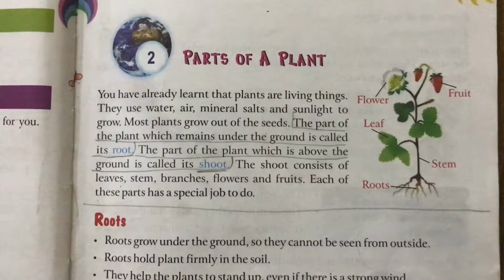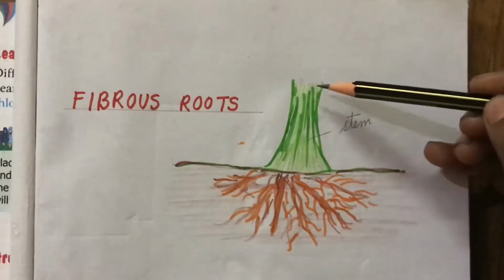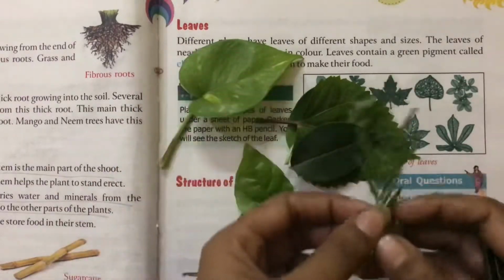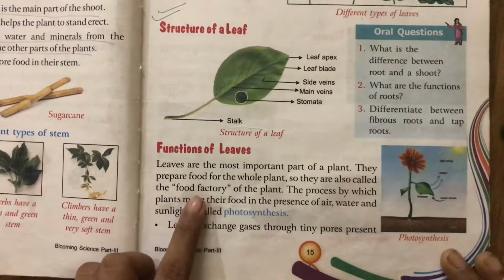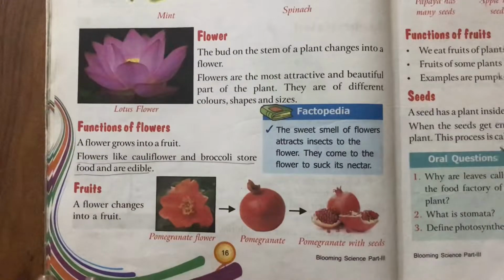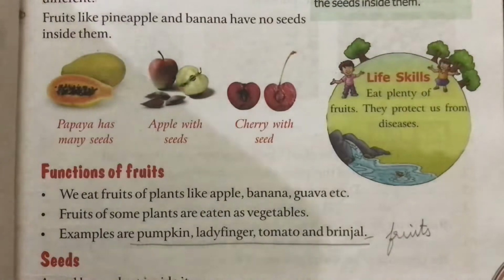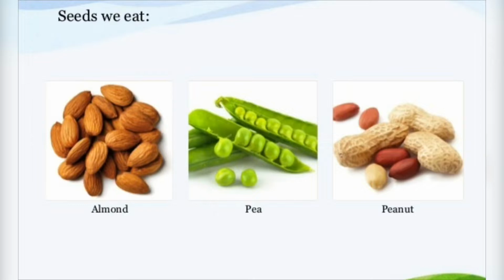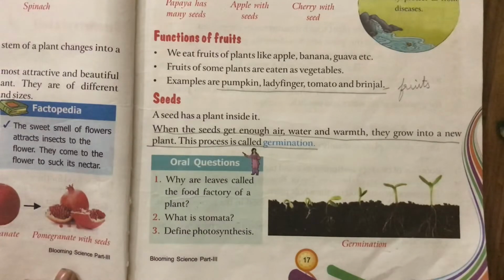Class III Science Lesson 2 (part2)